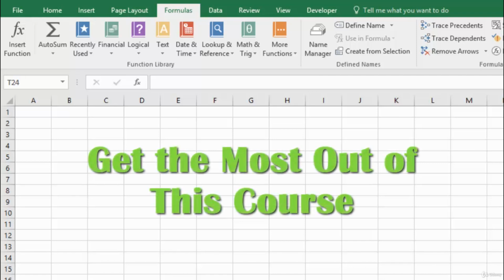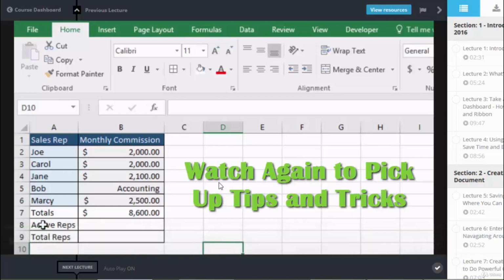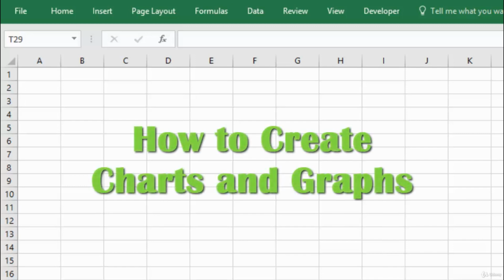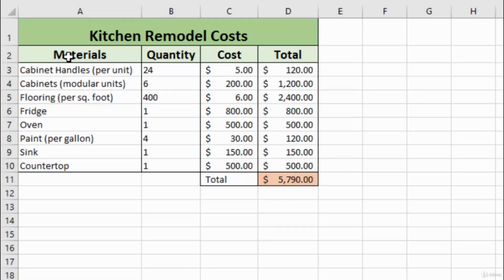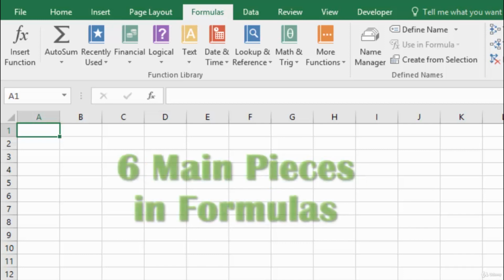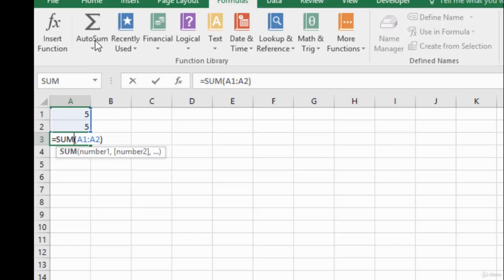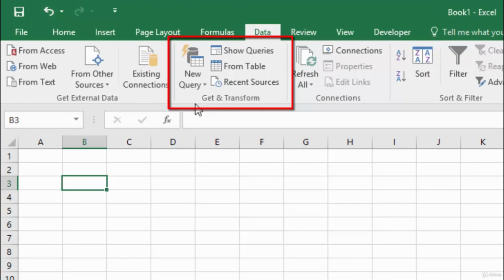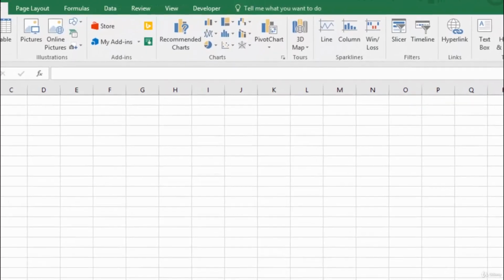EXCEL at Work - Complete MS Excel Mastery Beginner to Pro | Excel Tutorial Beginner to Expert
EXCEL at Work - Complete MS Excel Mastery Beginner to Pro

Boost your Excel skills - Boost your career. Master Microsoft Excel worksheets, functions, & more. Excel 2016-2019 & 365

In this course, you'll quickly become comfortable using the entire Excel dashboard including its tabs, ribbon and tools.
You'll learn all the basics of opening an Excel document, creating a spreadsheet from scratch, writing formulas and saving your document to your computer.
I'll also walk you through how to create professional charts and graphs to visualize your data, and you'll create pivot tables for lightening fast calculations.
Use the most commonly used Excel functions to make powerful calculations.
Learn to use several of the new Excel features such as 1-click forecasting, 3D maps and the Tell Me What You Want to Do feature.
Tons of helpful tips, tricks and shortcuts along the way to help you master the fundamentals of Excel 2016 and beyond.
Great for beginners to intermediate Excel users.
VLOOKUP

COUNT & COUNTA

COUNTIF & COUNTIFS

AVERAGE & AVERAGEA

SUM, SUMIF & SUMIFS

IF

Here are more of the most sought after skills in Excel that are included in this course:

Spreadsheets

Tables

Ranges

Pie, Column, Bar and Line charts

Pivot tables

Pivot charts

Tons of tips and tricks to make using Excel easier every day.

Who this course is for:
This course is perfect for a first time beginner who needs to learn much more than just the basics.
This course would also be helpful for an intermediate Excel user who needs to improve their skills in areas such as using functions; creating charts, graphs and tables; creating pivot tables and charts; formatting spreadsheets; navigating efficiently within an Excel worksheet and more.
This course is helpful for increasing personal productivity, efficiency at work or even develeping skills to obtain a better job.
This course would not be useful for an Excel user who has already reached the advanced or expert stage.